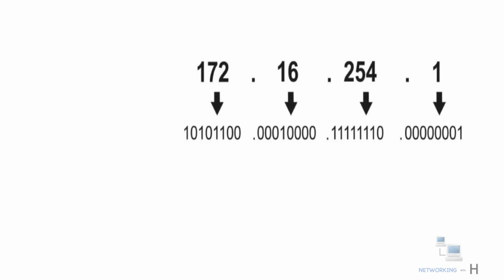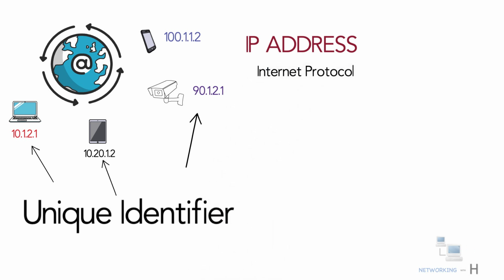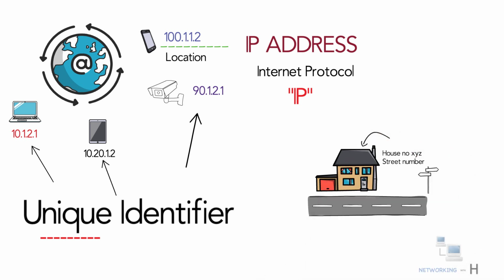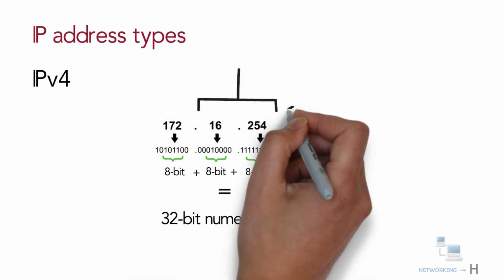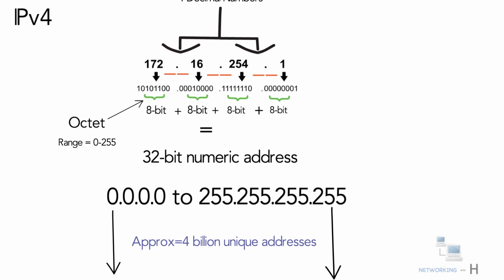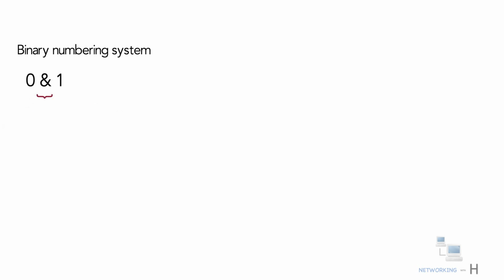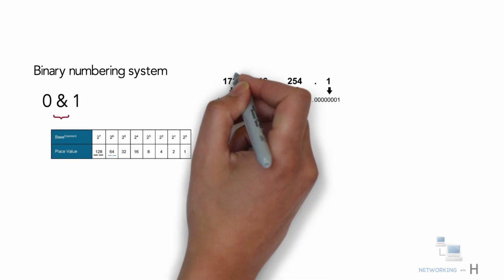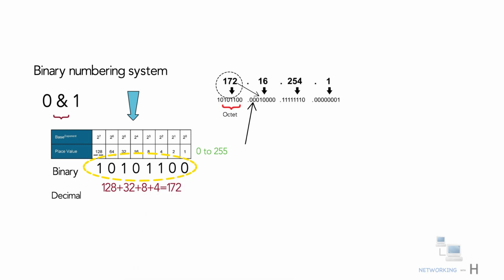what is IP address ? | CISCO CCNA 200-301